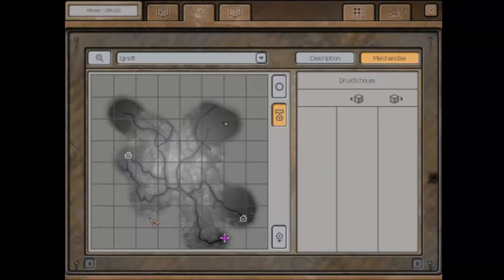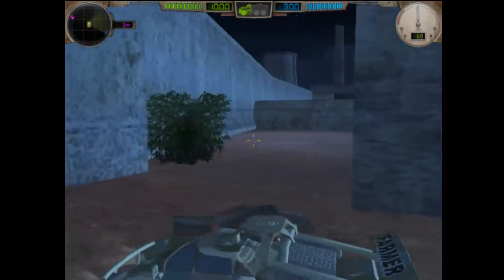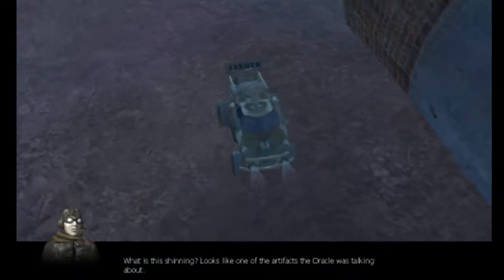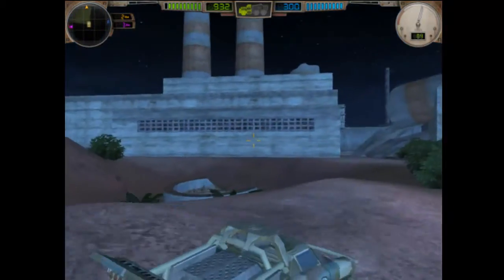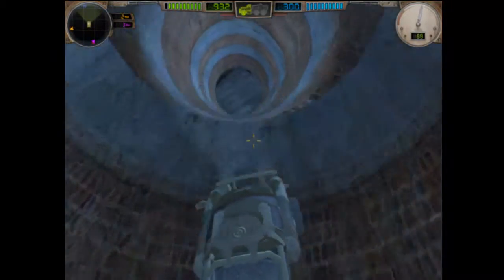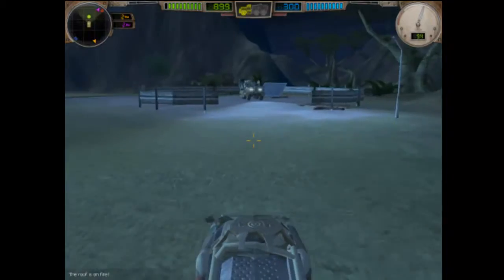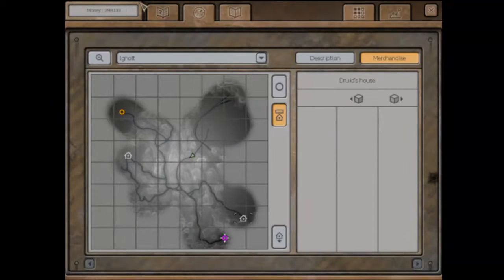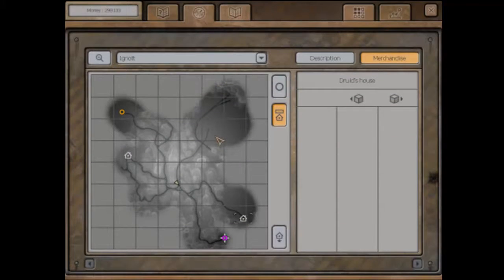Let's Play Hard truck Apocalypse part 26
We blunder our way through the city of the dead, (otherwise known as an abandoned nuclear power plant) to find artifacts for the Oracle. then we have to repair things for the Oracle. (totally not evil btw). Sorry about the audio mix on this one, it sounded right in the editor, but my voice came out prrty quiet in this one, not sure why :/